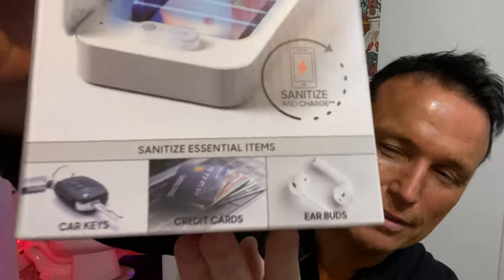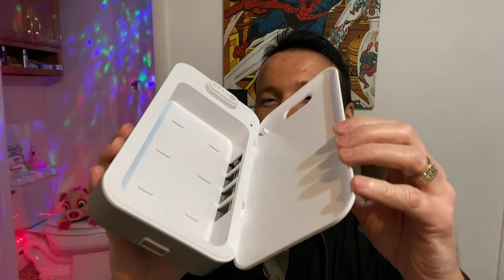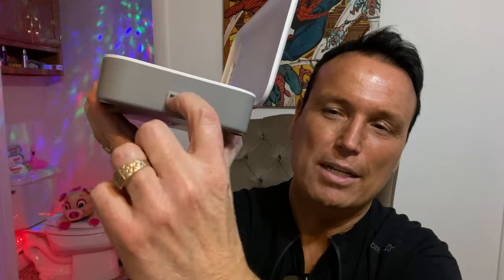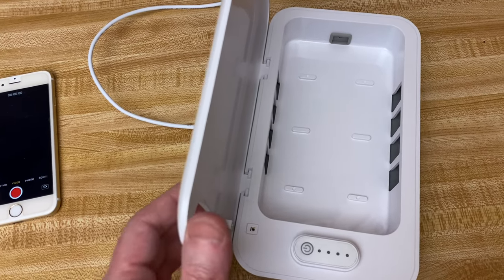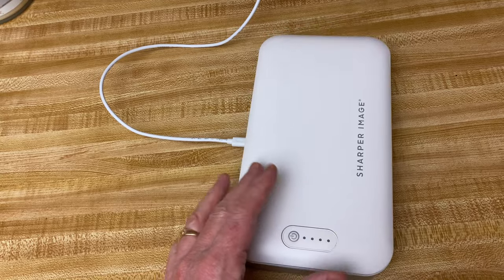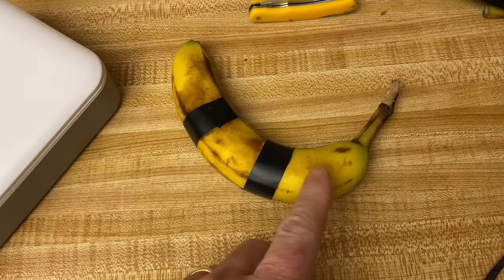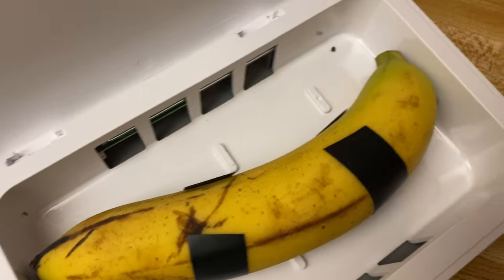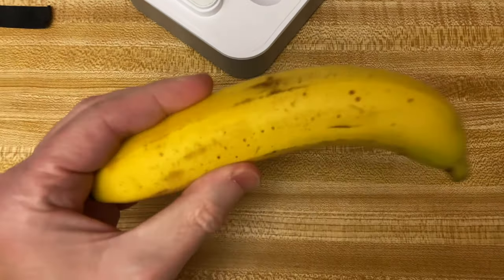Sharper Image Phone Sanitizer - Does it work?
Sharper Image UV Zone Phone Sanitizer - Does it work?